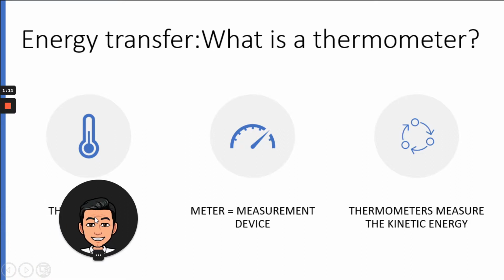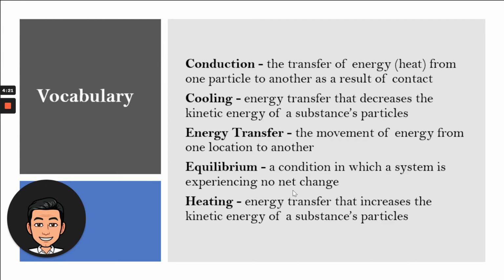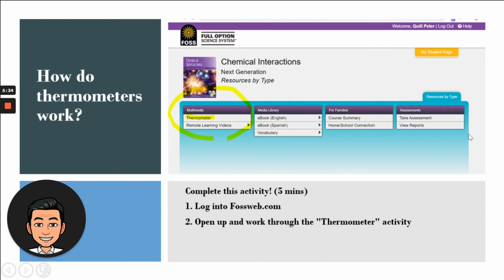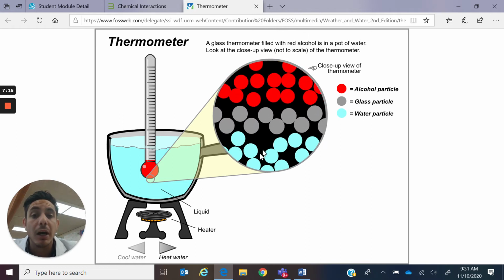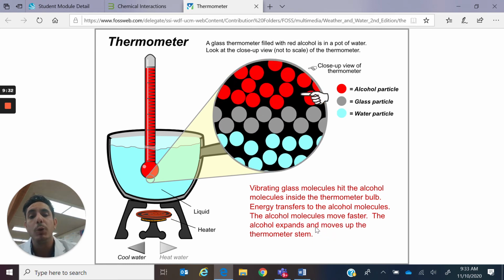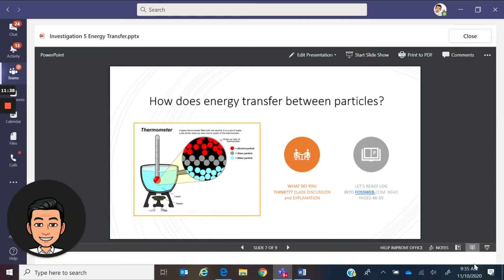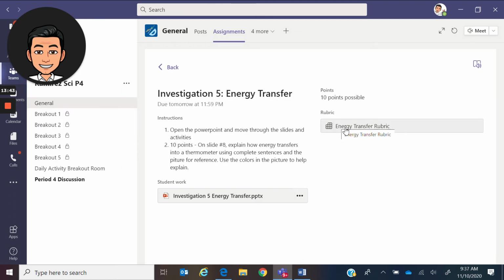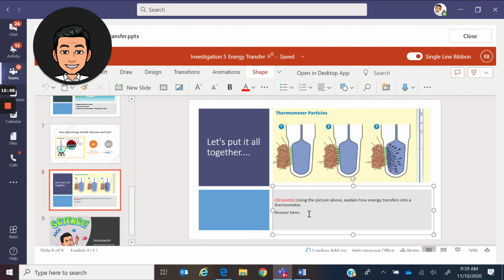Investigation 5: Energy Transfer Lecture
For those who missed the class lecture, use this video to help guide you along our powerpoint presentation. Keep in mind slide #8 and the question you must answer for points.